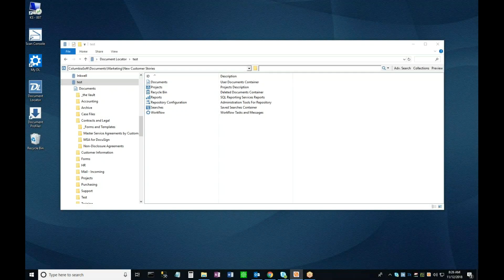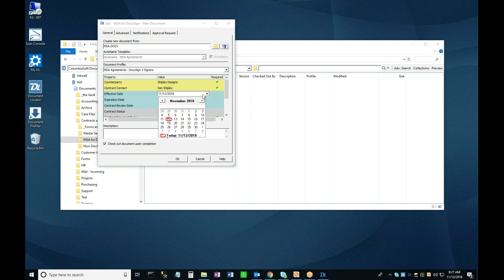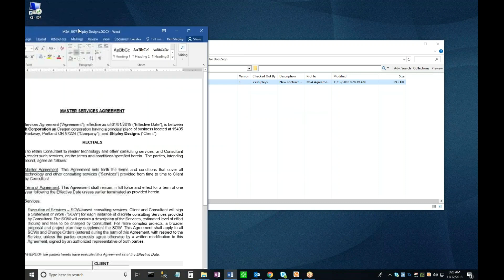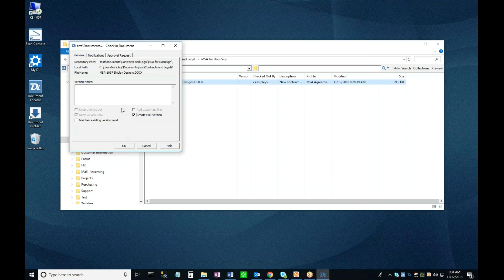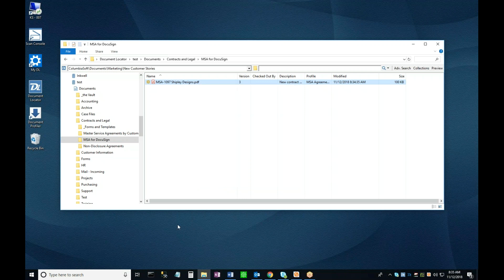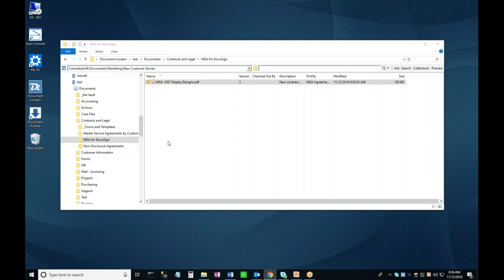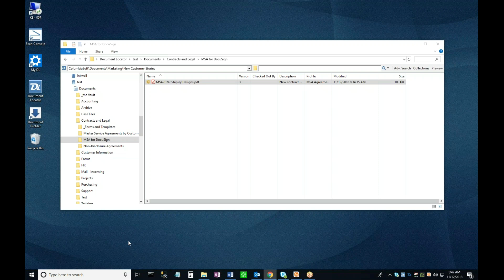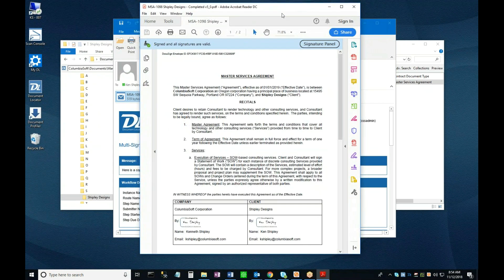Routing Files for Digital Signature in Document Locator with DocuSign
In this video learn how to route files in workflows to get digital signatures using Document Locator document management software with DocuSign. - Signature process automation eliminates the manual steps involved with sending files for digital signature. As part of a signature workflow process, files are sent for signature automatically.  The powerful combination of digital signature software with workflow automation means entire business processes can be made fully automated and repeatable – without the need for manual steps.